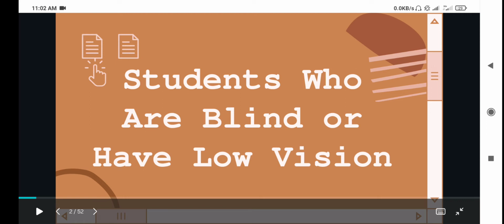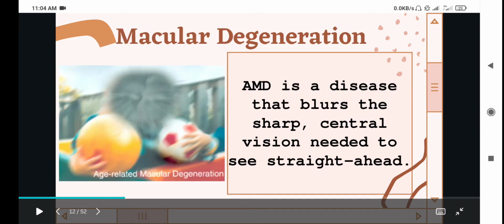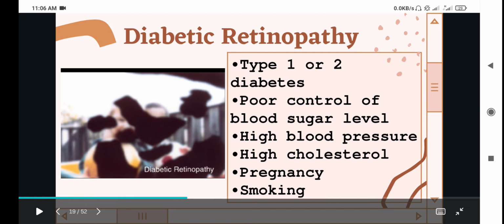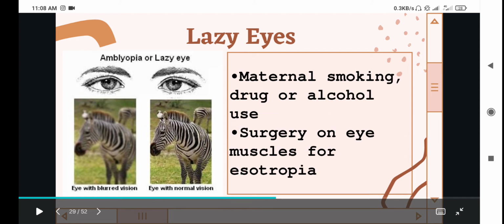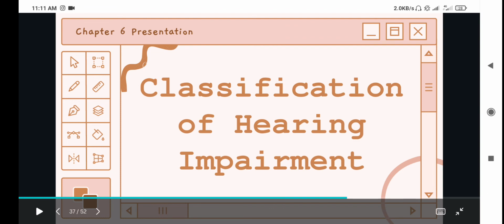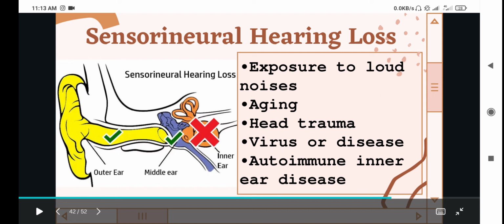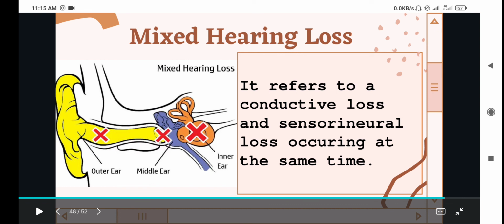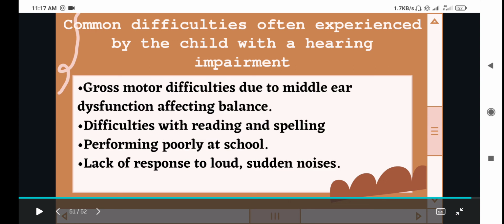Visual Impairment and Hearing Impairment | Report